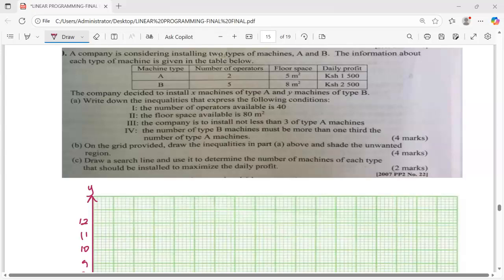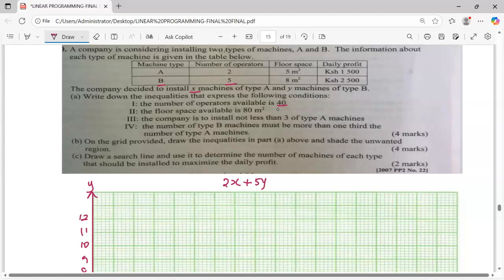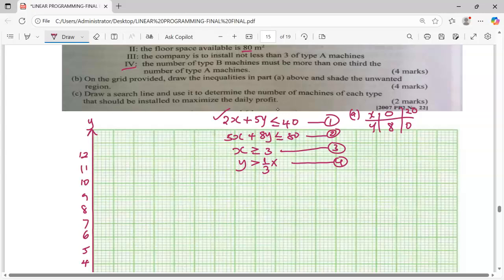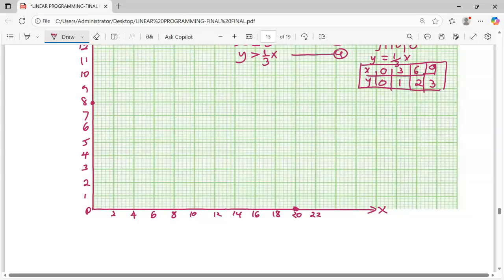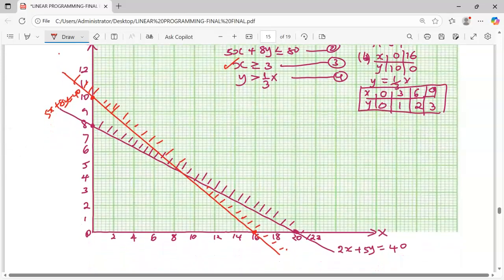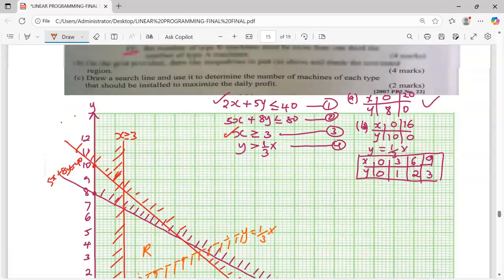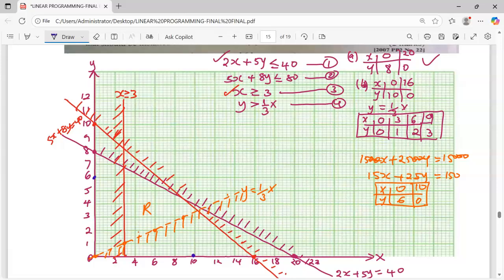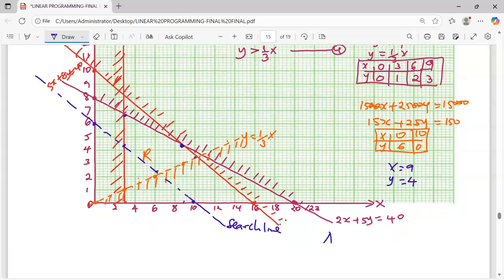K.c.s.e 2007 Mathematics pp2 Q.22. Linear programming.